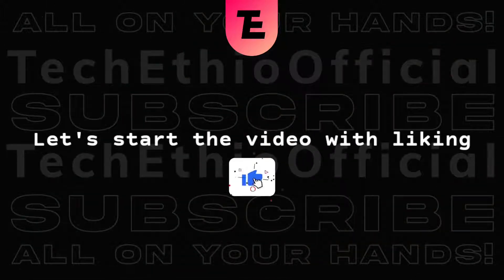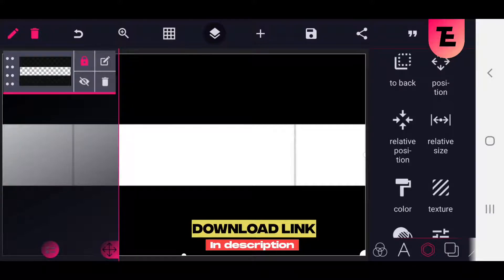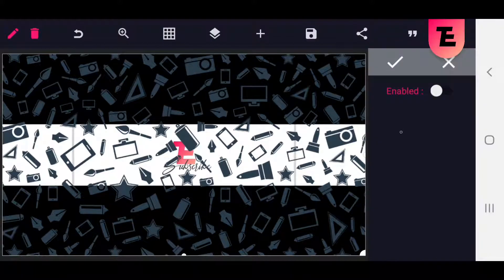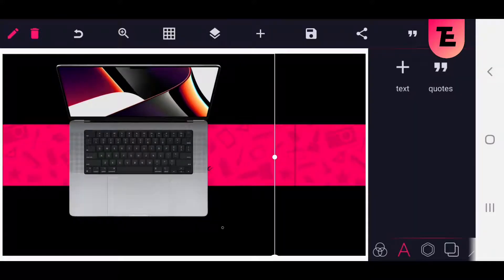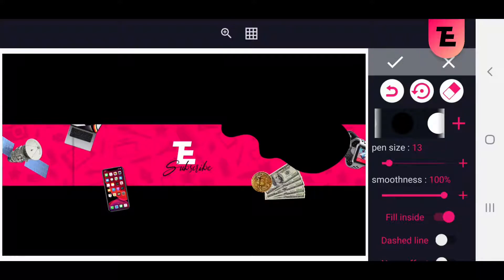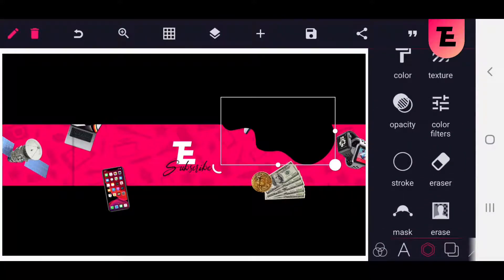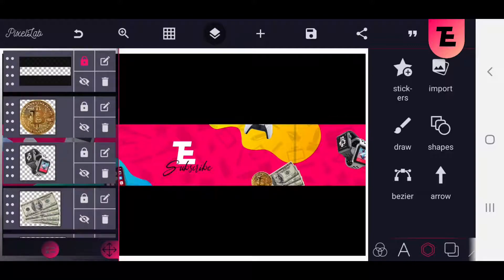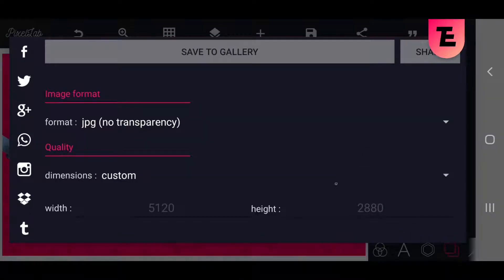How To Make Youtube Banner | Pixellab Tutorial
How to make professional banner for YouTube channel | Super easy way

Youtube channel banner is very important for the channel to get more views, Subscribers & Much more audience. So in this video, we already know how to create the best banner art to represent our channel perfectly & Professionally.

◌ 𝗢𝗻𝗹𝘆 𝟭 𝗧𝗮𝘀𝗸 𝗳𝗼𝗿 𝘆𝗼𝘂

◌ 𝗠𝘂𝘀𝗶𝗰 𝗖𝗿𝗲𝗱𝗶𝘁

- PicsArt
- PicsArt Editing Tutorial
- how to make youtube channel art
- how to make channel art
- how to make a youtube banner
- youtube channel art
- how to make a channel banner
- channel art
- youtube channel art tutorial
- how to make a banner
- how to make a youtube banner without photoshop
- youtube channel art size
- make youtube channel art
- youtube channel art template
- how to make a free banner for youtube
- how to create channel art
- how to make youtube channel art on android
- how to make a professional banner for gaming channel
- make gaming youTube channel banner on android
- how to make banner for gaming channel
- how to make gaming channel banner
- gaming channel ke liye banner kaise banaye
- youtube channel banner kaise banaye
- how to make youtube channel banner in android/iOS
- how to design youtube channel art
- how to create a youtube banner